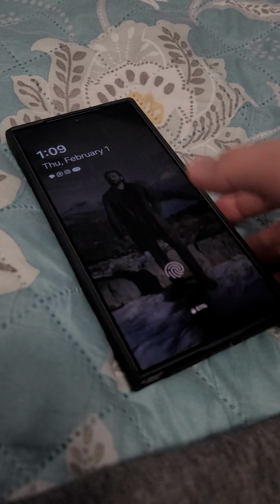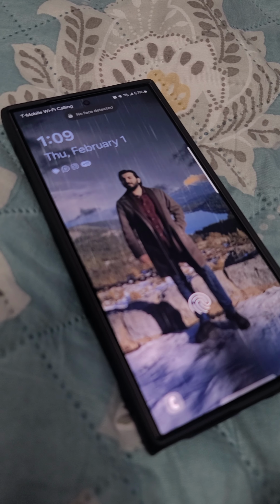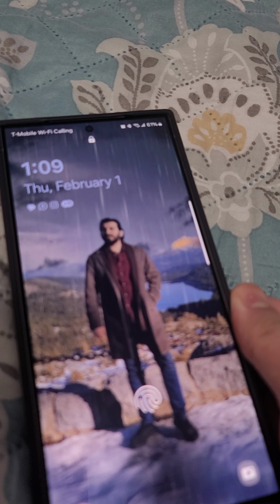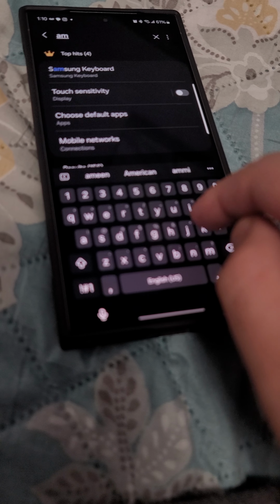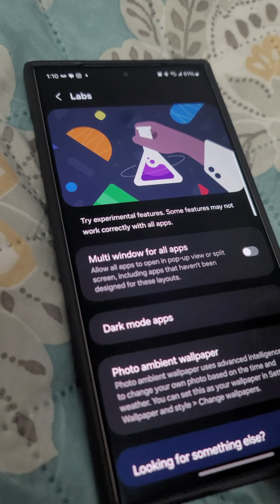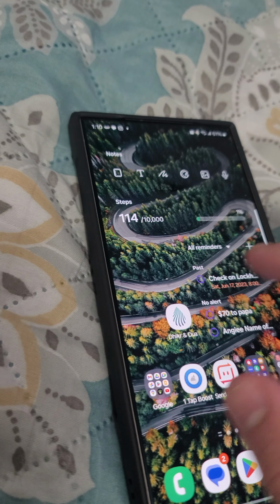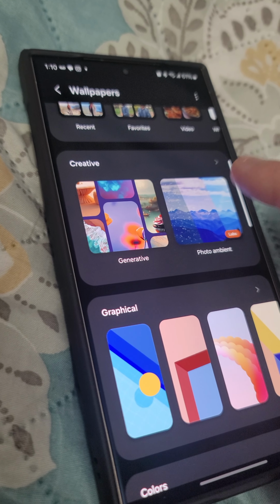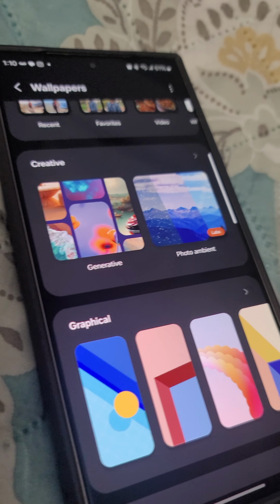3d Dynamic Wallpaper on Samsung Galaxy S24 | Ambient Wallpaper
Here is a quick tutorial on how to enable Ambient Wallpaper in Samsung Galaxy S24. This feature may be available to any Galaxy that has One UI 6.1.